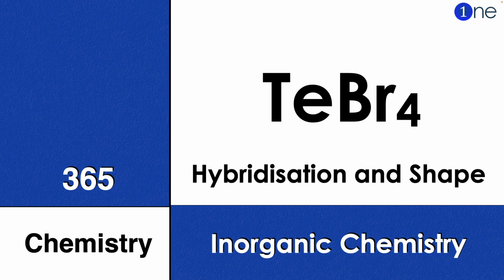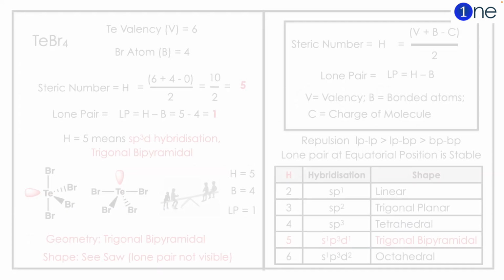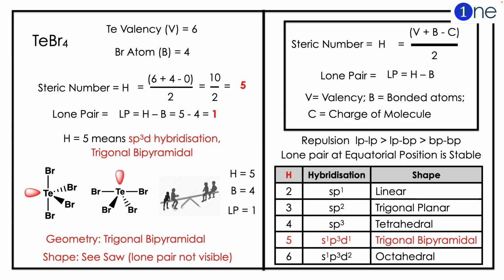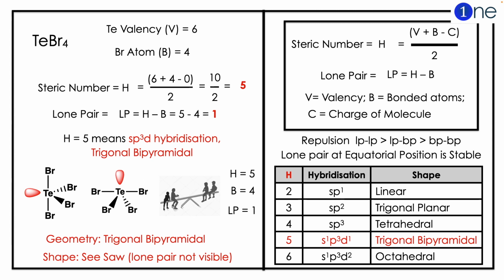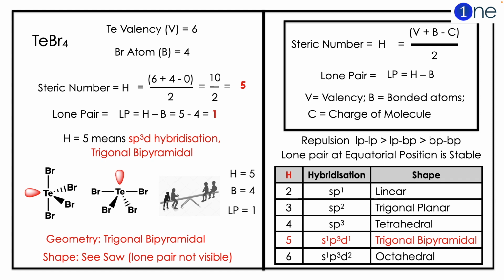TeBr4 | Tellurium Tetrafluoride | Shape | Hybridisation | VSEPR | Problem | Question Solved Solution